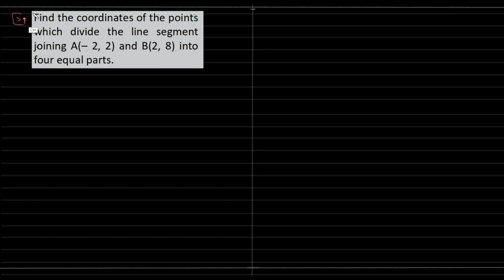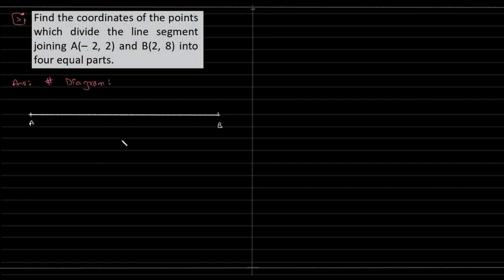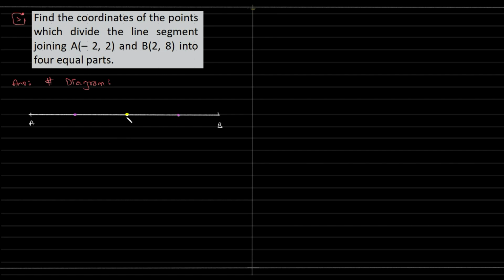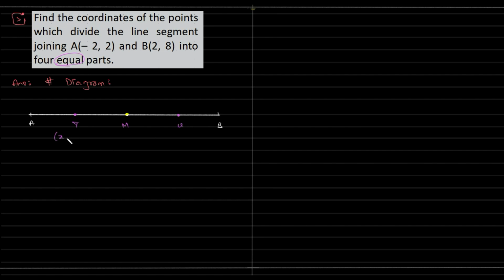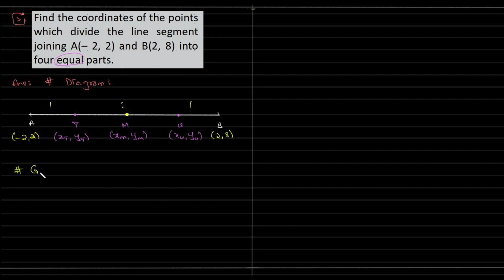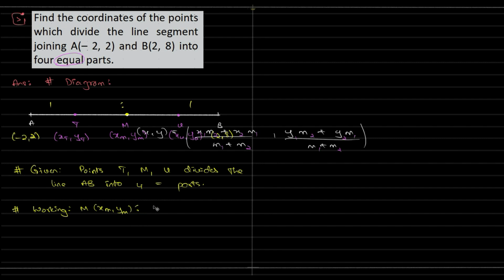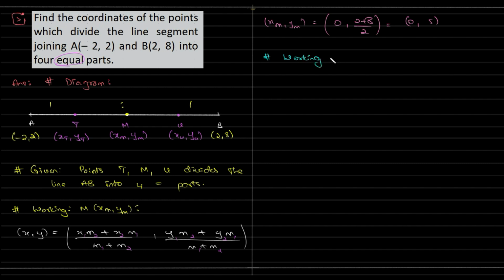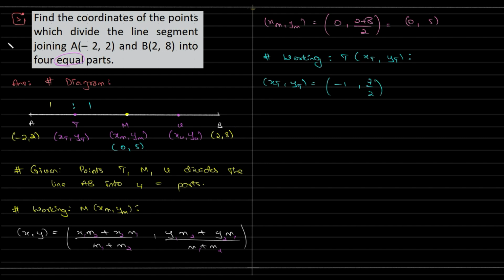7 02 J 1 Ex 7 2 9th Main E